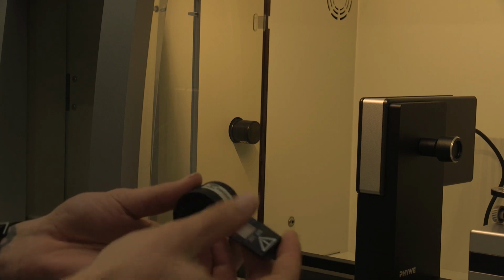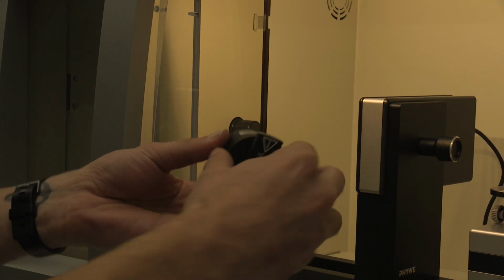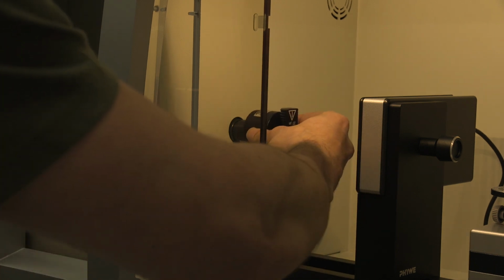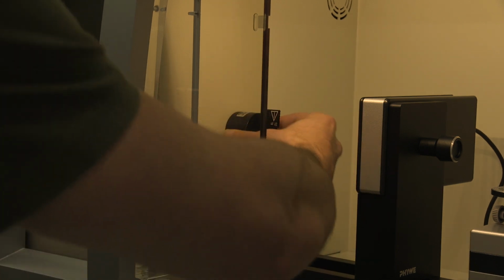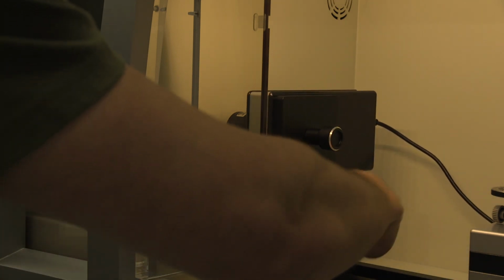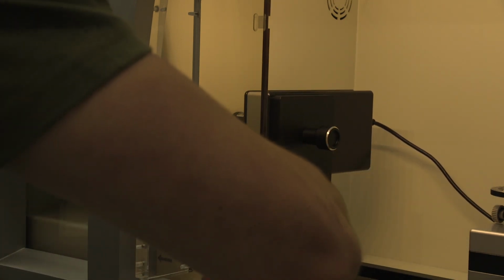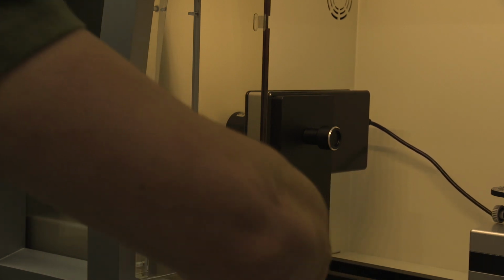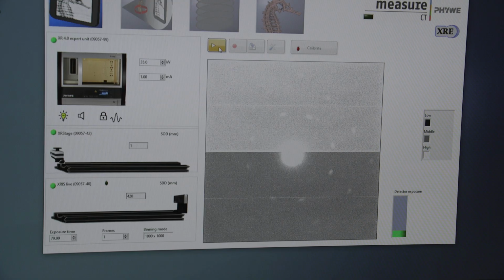Advanced X-Ray Diffraction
This is a quick video introduction to the equipment and methods for Advanced X-Ray Diffraction experiment in our higher year labs. Experiment is used for PHYS3118 Quantum Physics of Solids. Narrated by Adam Stewart.